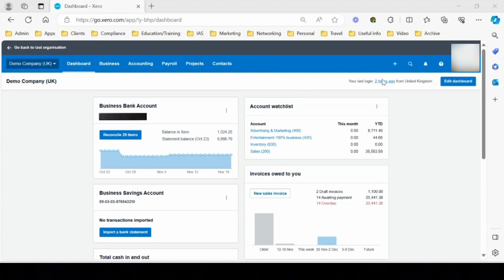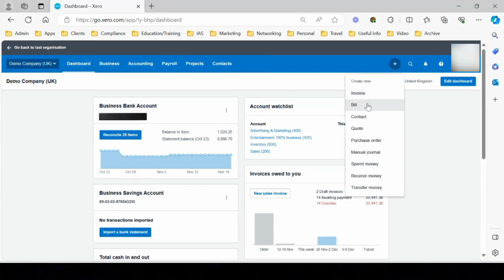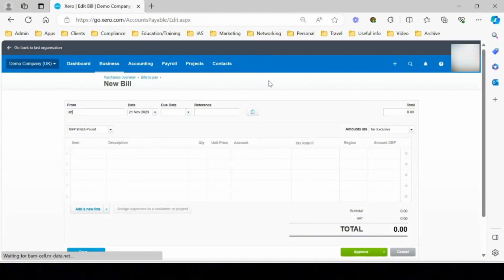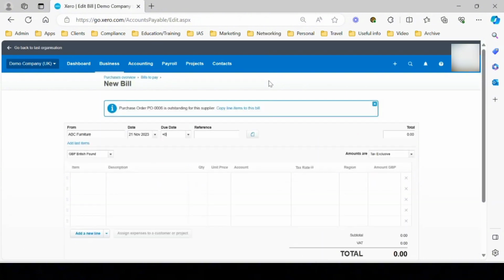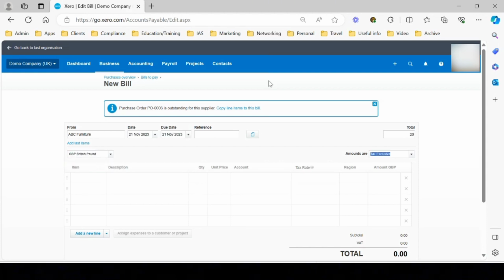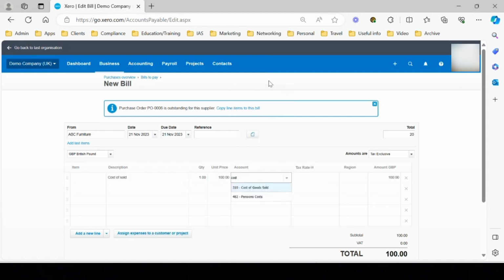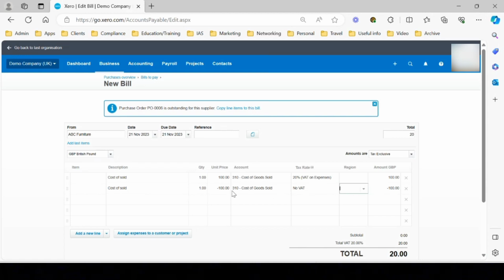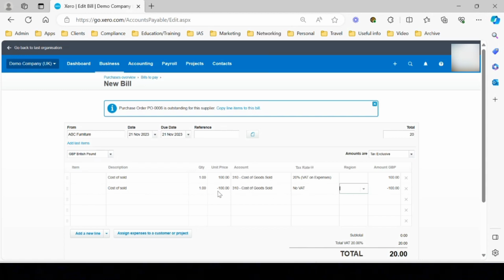How to Raise a VAT Only Invoice in Xero